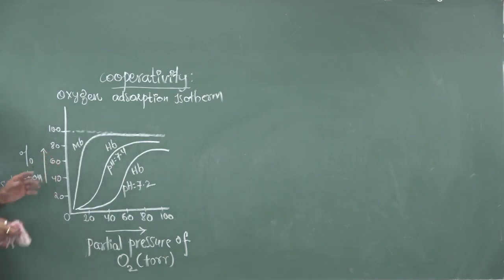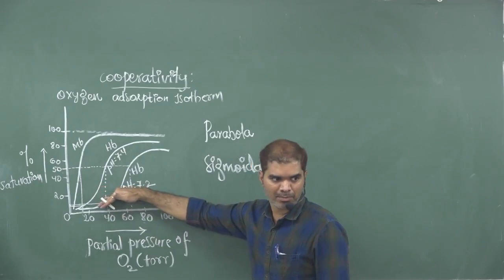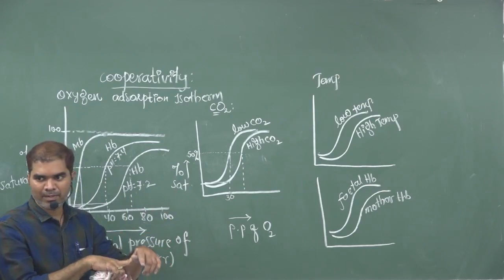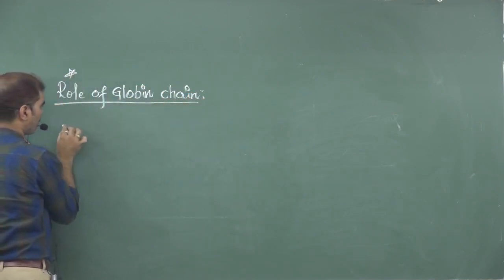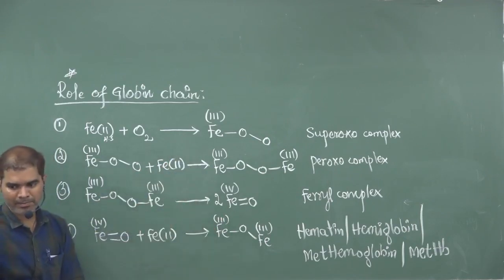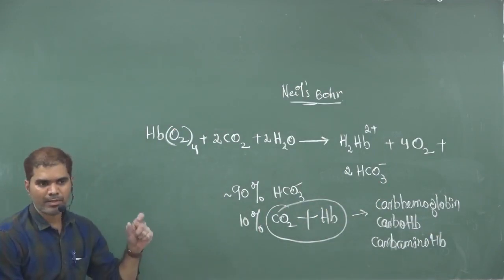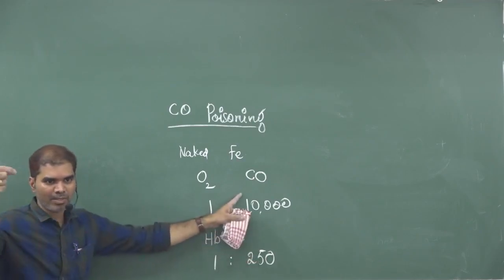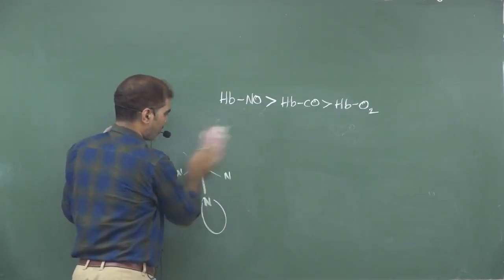CLASS-04 |BIOINORGANIC CHEMISTRY| COOPERATIVITY | OXYGEN ADSORPTION ISOTHERMS | ROLE OF GLOBIN CHAIN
Dr.RAJESH'S BIOGENESIS
CSIR-NET, GATE, SET, JL, DL, PL CHEMISTRY COACHING CENTRE
HYDERABAD